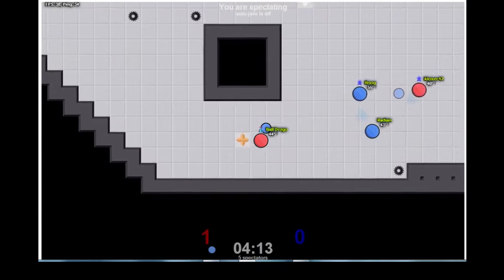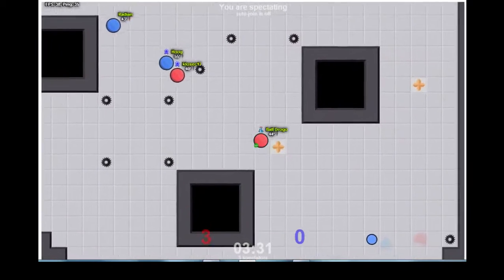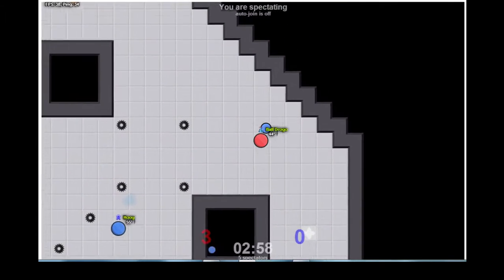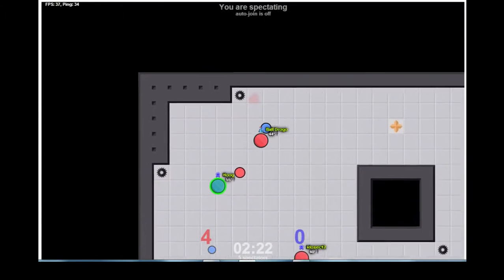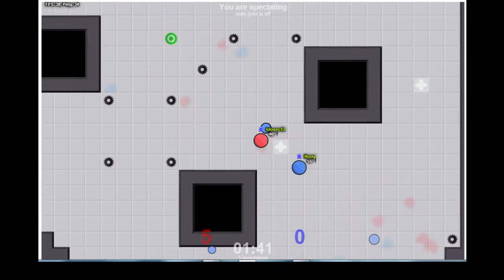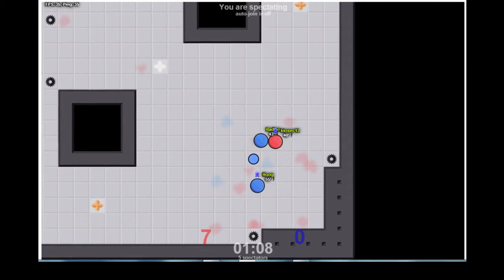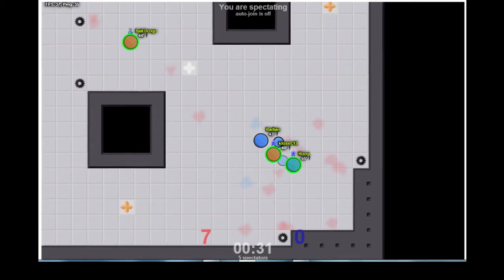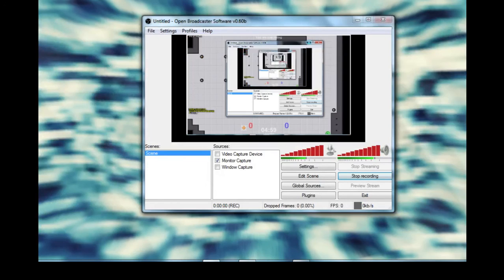2v2 Tournament Final - House Ballatheon vs The Kitty Caps. [1st Half]